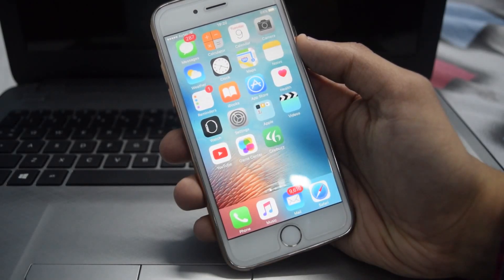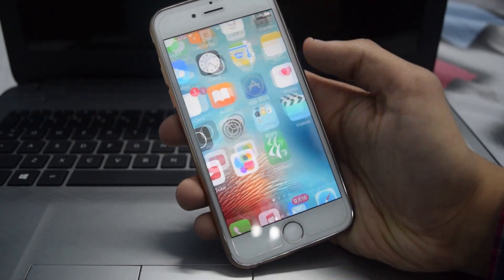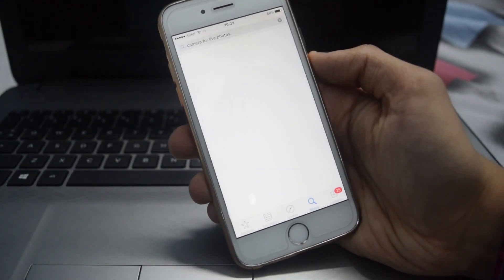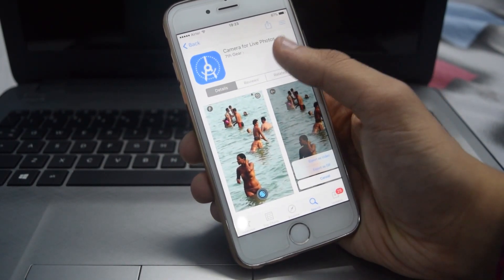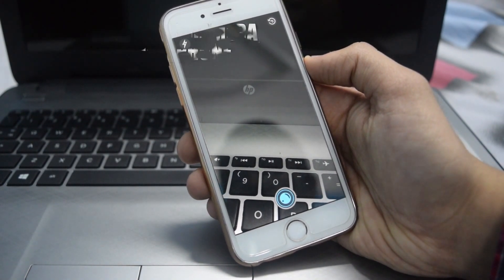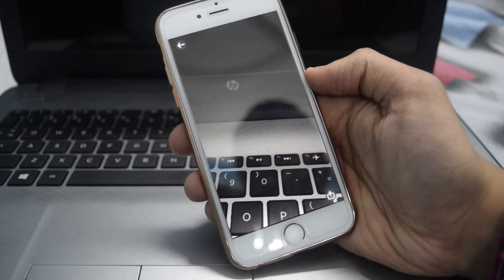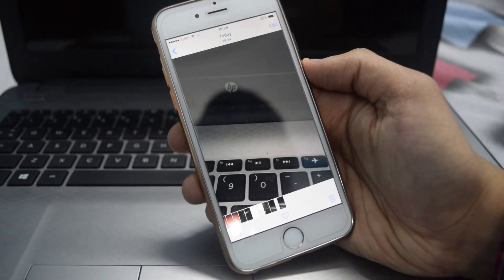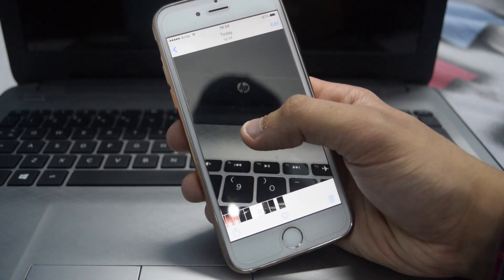Enable LIVE PHOTOS On Any iPhone,iPad,iPod iOS 9 - 10 / 10.1 NO JAILBREAK! Enable live photos tweak!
This works on iPhone 4s,iPhone 5,iPhone 5S ,iPhone 6 & Other iPads & iPods running iOS 9 & Above! This will enable live photos feature on any iPhone, iPad & iPod without a jailbreak!

- TechSnix